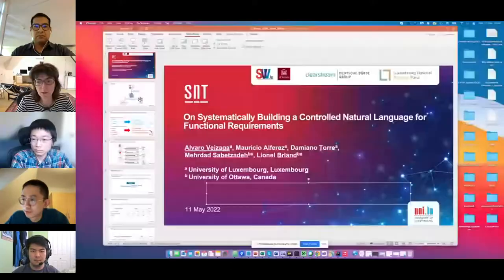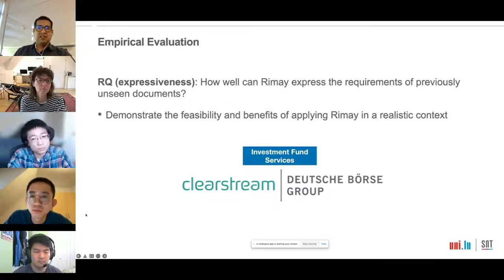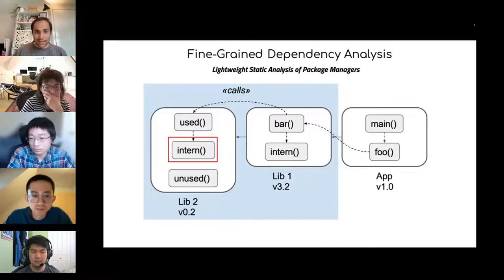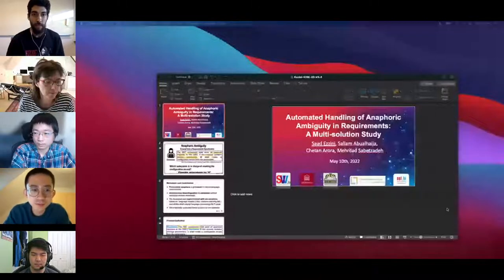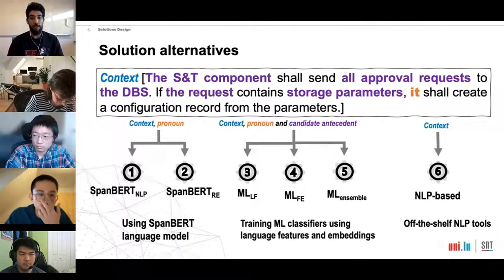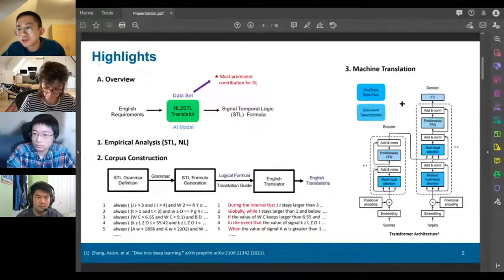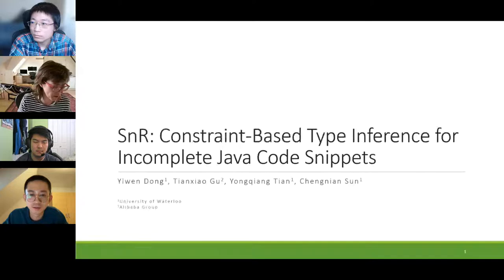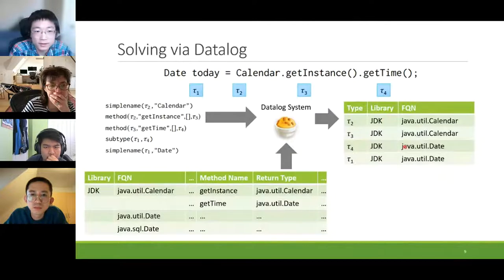Requirements and Reuse